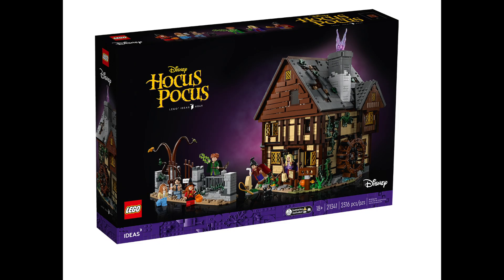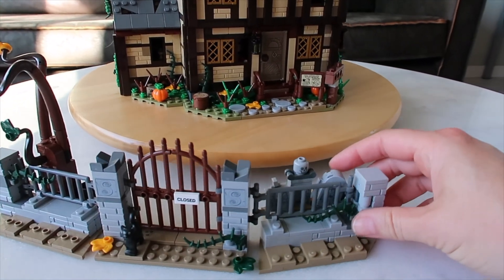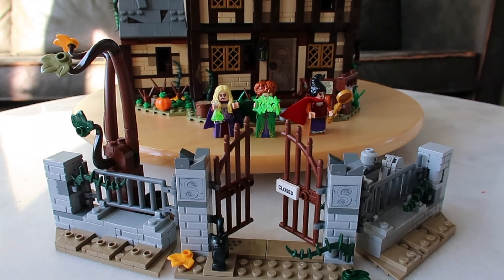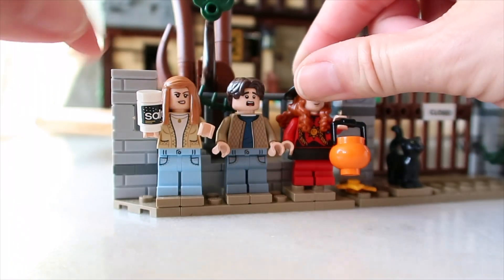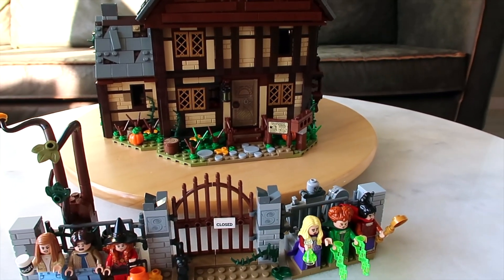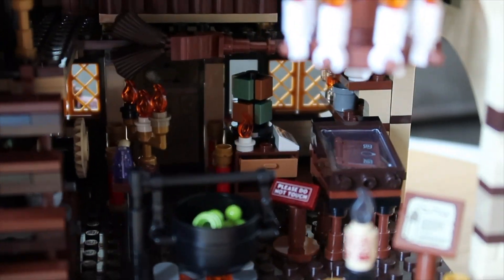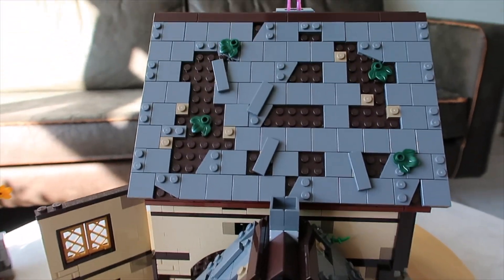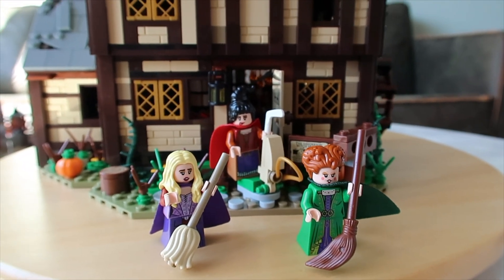Review: LEGO Hocus Pocus Sanderson's sisters cottage set #21341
Are you a fan of Halloween? Or even just the DIsney movie: HOCUS POCUS starring Bette Midler, Sarah Jessica Parker and Kathy Najimi? Then this is the LEGO set you have been waiting for! Let's travel back to 1693 and 1993 to the Sanderson Sisters cottage from the movie.

⭐️ LEGO Hocus Pocus Sanderson Sisters Cottage set #21341
⭐️ 2,316 pieces
⭐️ Age: 18+ years
⭐️ Sales Price: US 229.99 / NL € 229.99 / GB  £ 199.99